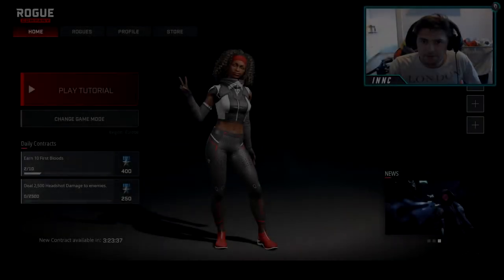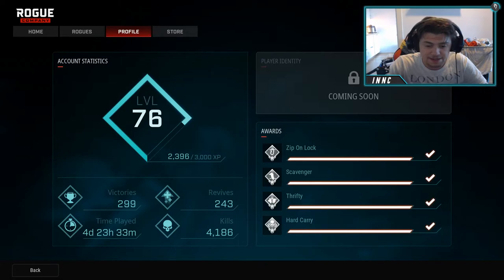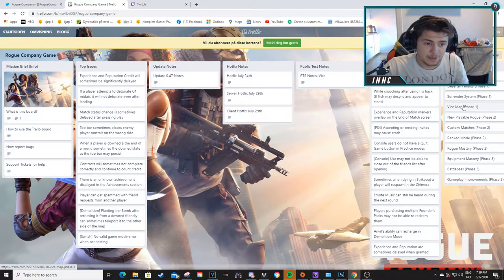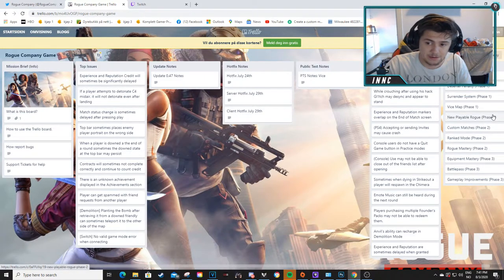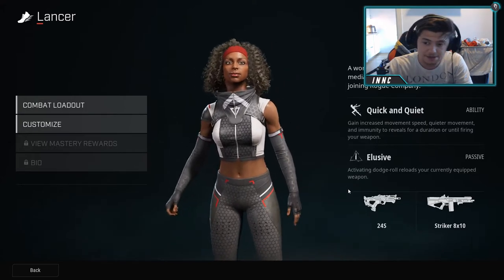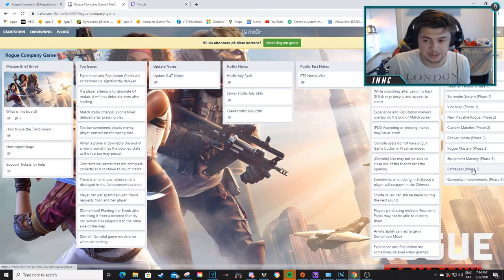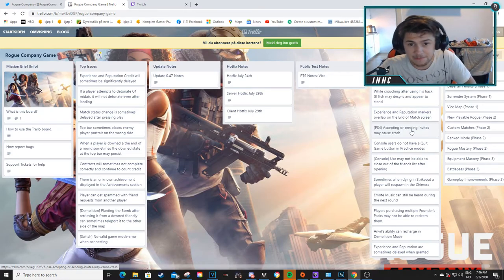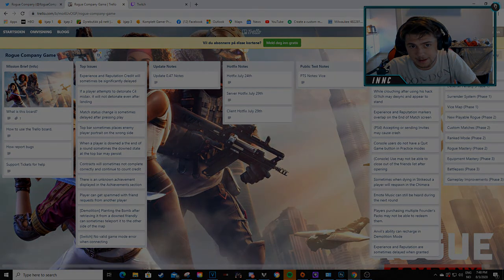Upcoming Updates And Patches comming! (Rogue Company)